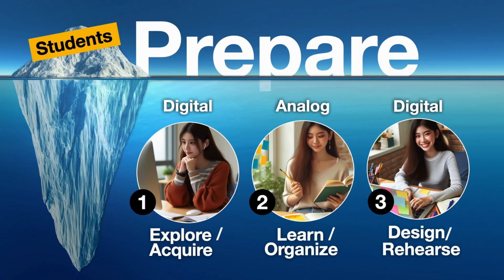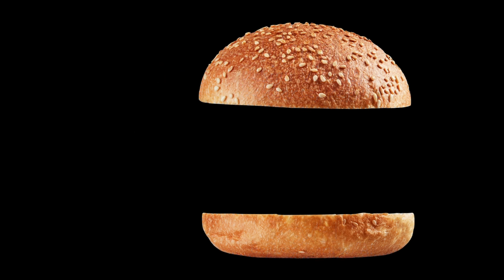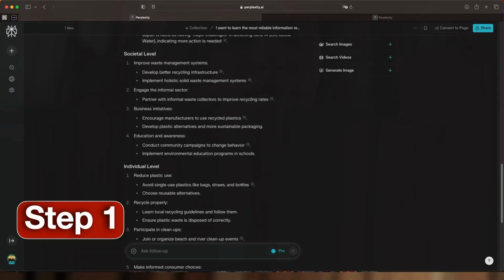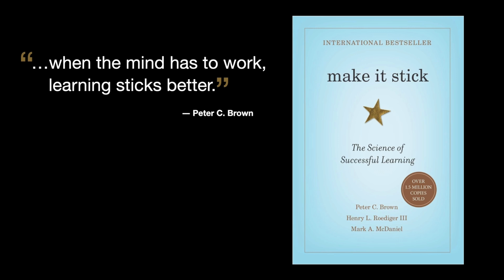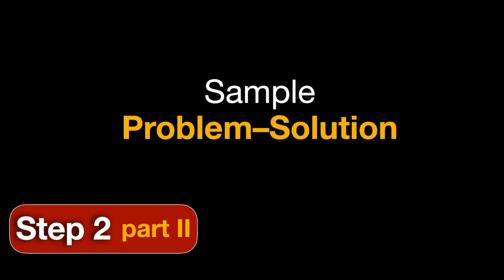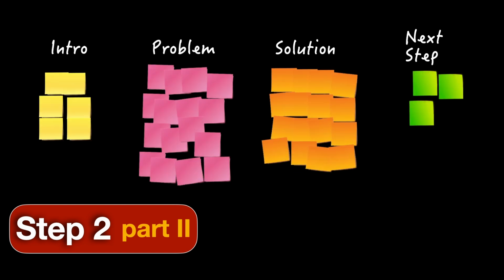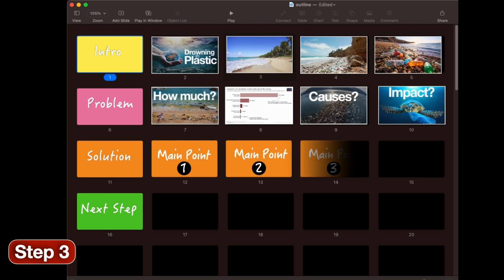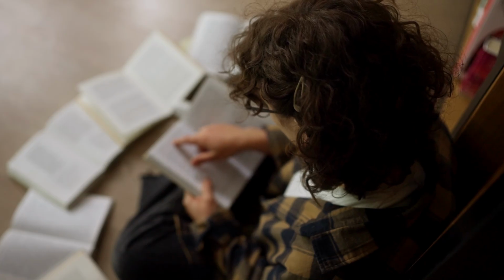How to Prepare Your Presentation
Learn how using AI & analog techniques improves student presentations and learning. Coupled with an analog approach to learning and preparation, AI applications like Perplexity, NotebookLM, ChatGPT, etc. can be a great help to students in the process of organizing and creating an engaging, thoughtful presentation. Before students—of any age—begin to organize their presentation and design their visuals, they need to slow down and take the time to actually understand their subject—in their own words—and reflect on the concepts and their own ideas. Most of the learning may be done in analog mode away form technology, but current AI tools are incredibly useful for helping students first explore their topic and identify valuable resources so that they may then focus their attention on going deep and really learning about their topic and what they want to present to others.

00:00 - Intro
00:22 - The Digital, Analog, Digital Process Overview
01:11 - How Preparation is Like a Cheeseburger
02:27 - The 3-Step Process for Learning & Preparing the Presentation
08:08 - Building Your Presentation: From ANALOG to DIGITAL
12:12 - Summary of Thoughts Regarding AI and Student Presentations
12:50 - Final Thoughts: Thank You for Your Support